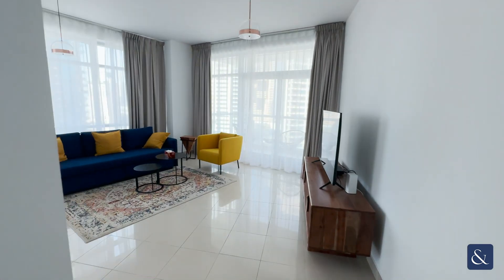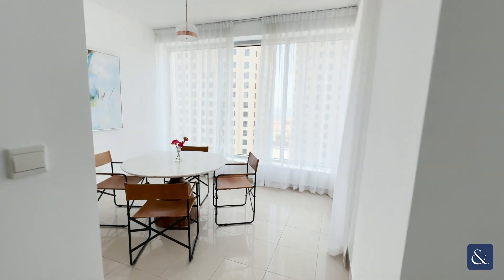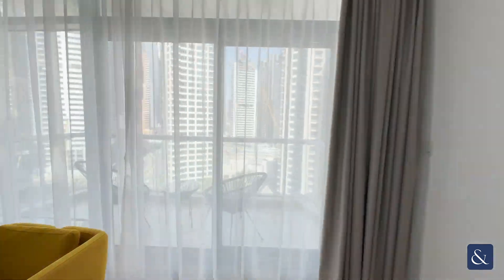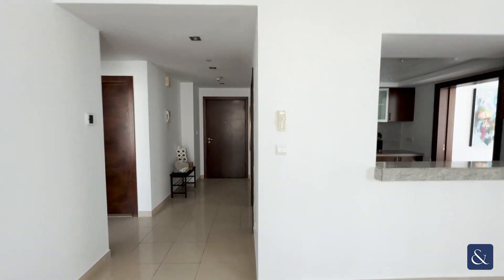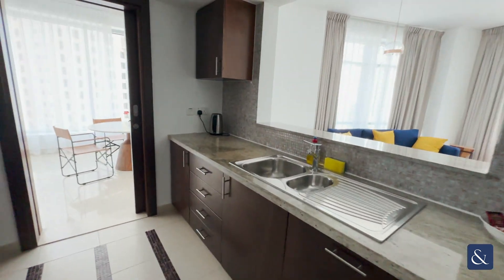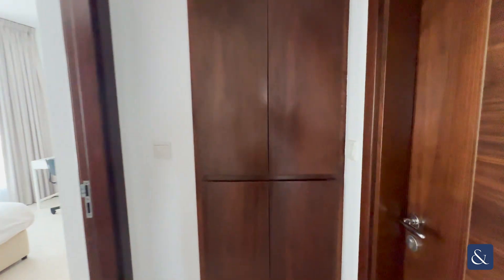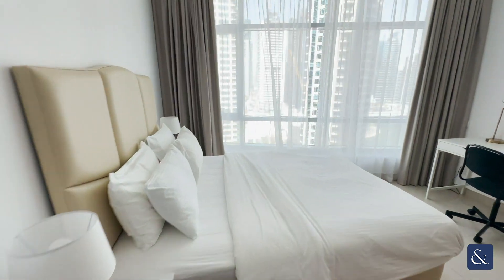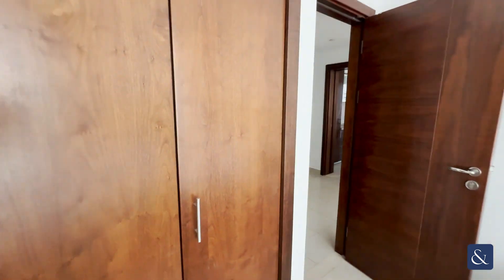Furnished 1-BR with amazing amenities in Dubai Marina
1 Bed | Furnished | Vacant Now | Sanibel

- Vacant now
- 1 bedroom
- 2 bathrooms
- Furnished
- 1,052 sq ft
- Balcony
- Pool & gym access

1 bedroom apartment for rent in Park Island Sanibel Tower, Dubai Marina.

Allsopp & Allsopp are pleased to bring to the market this one-bedroom furnished apartment based in Park Island Sanibel, Dubai Marina. The property offers great facilities and provide easy access to amenities such as Marina Walk, JBR beach/walk, and much more.

where you will find an extensive selection of properties available both for sale and for rent.

Read Less